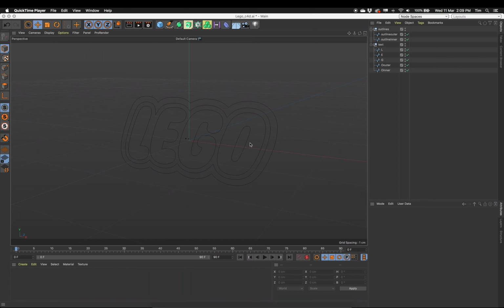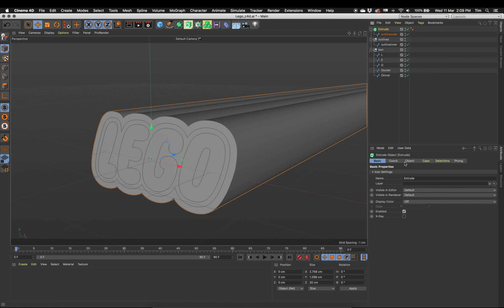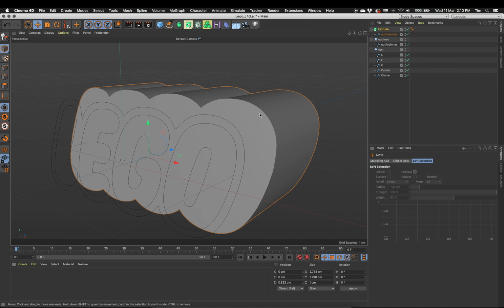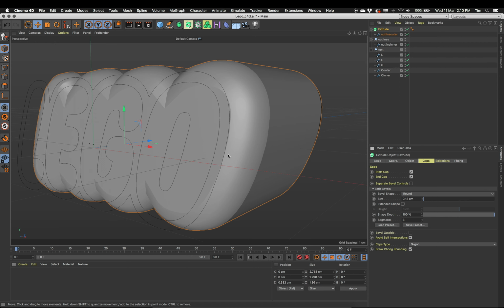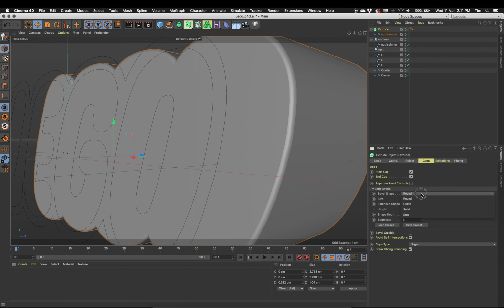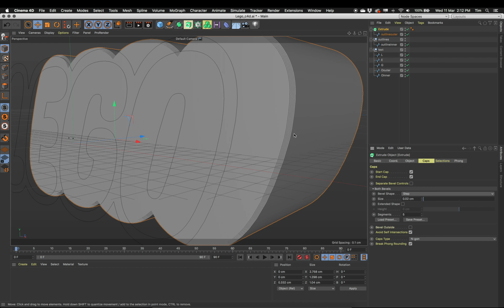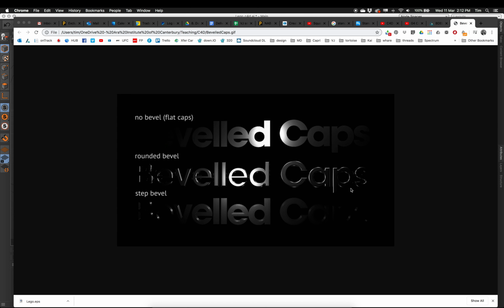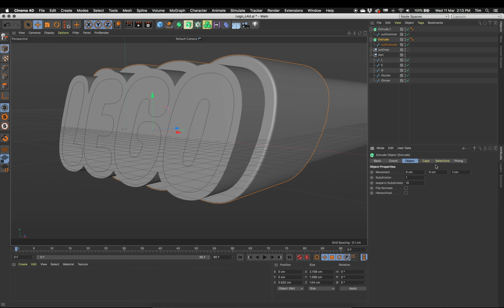03 Cinema4D - extrude curves